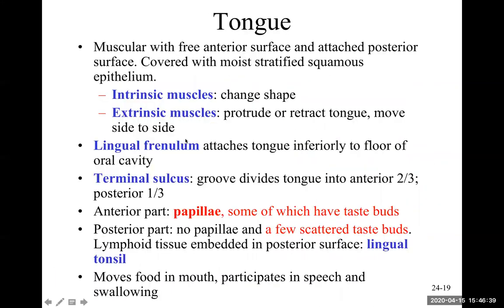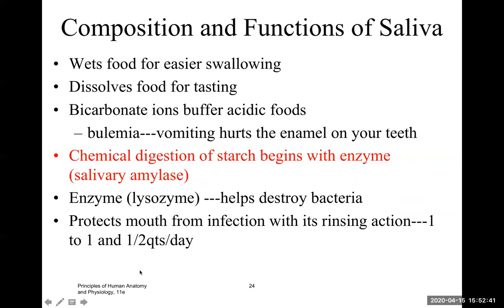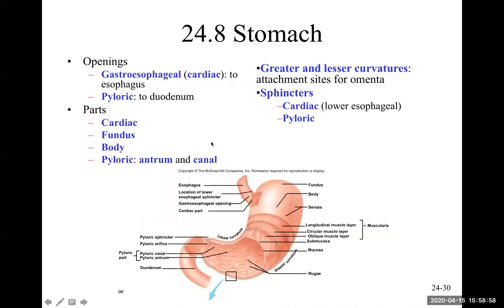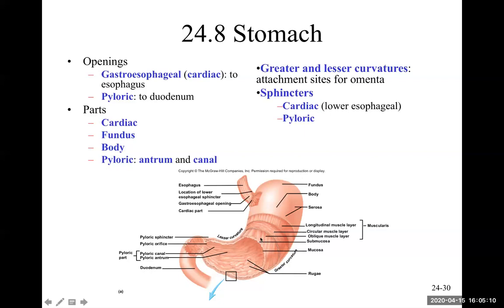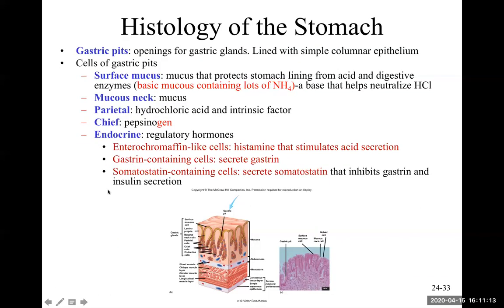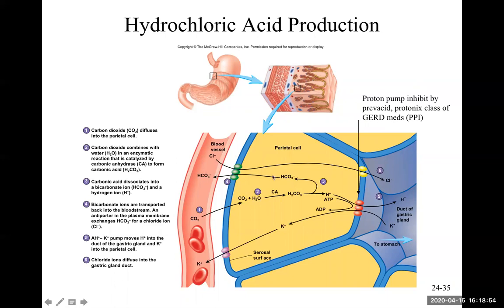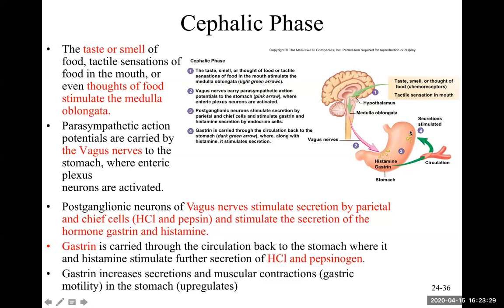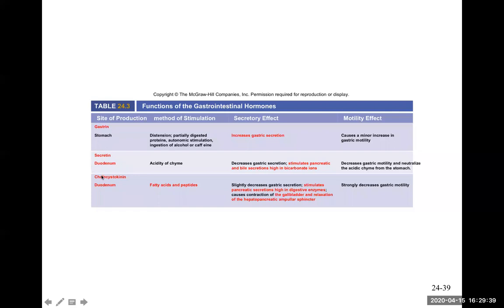GI Tract Part 2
GI